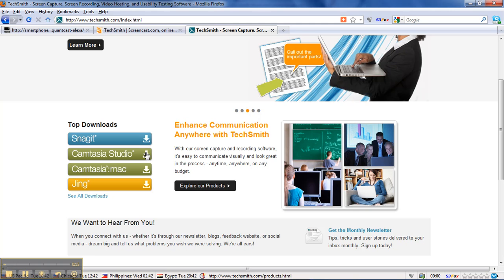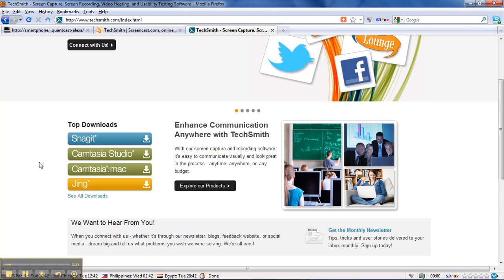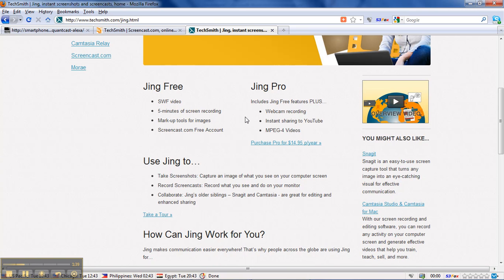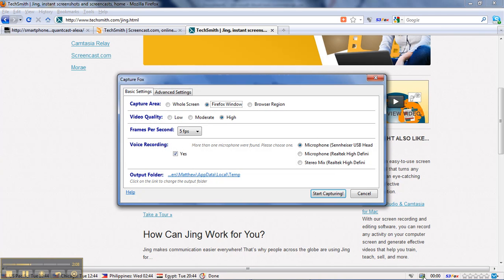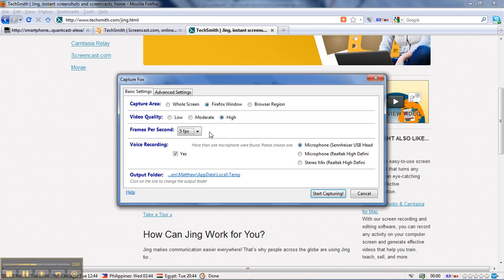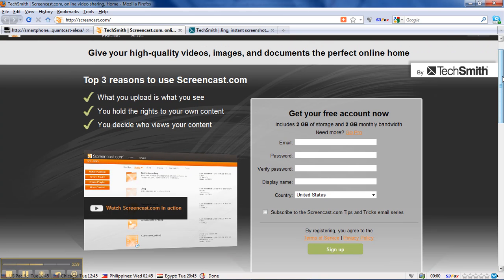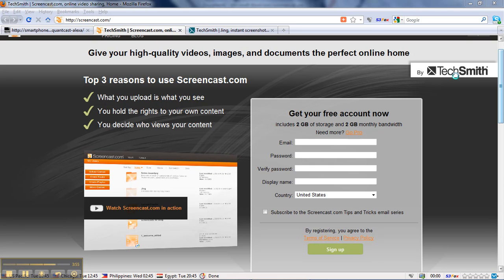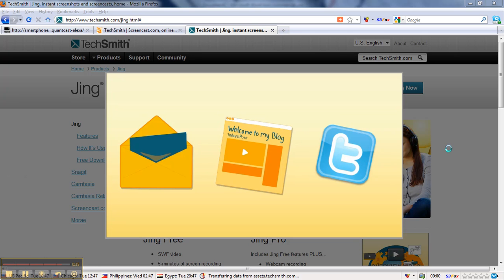Screen Capture How-To Record Your Computer Screen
Learn how to POWERFULLY communicate your HIGHEST value to the world & attract the most committed people READY to work with you!